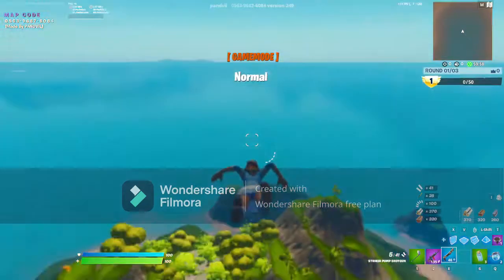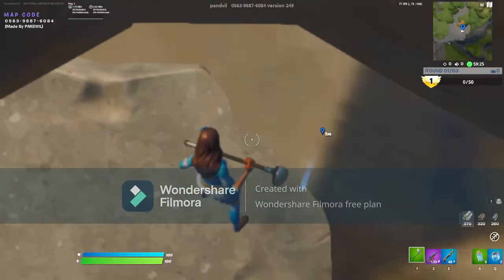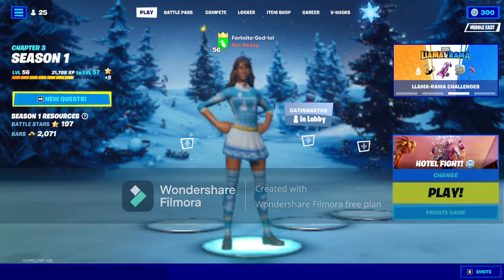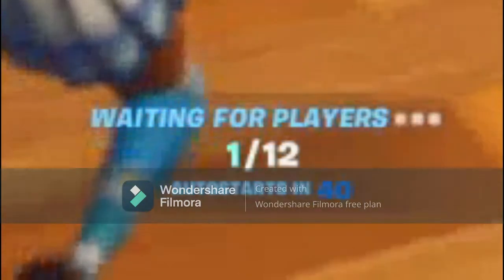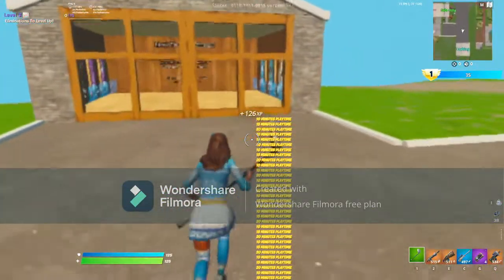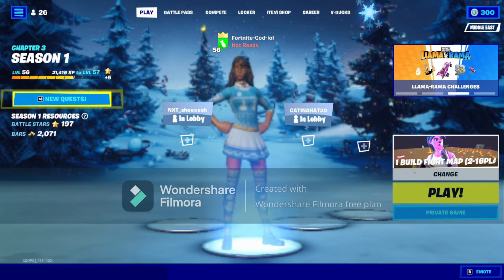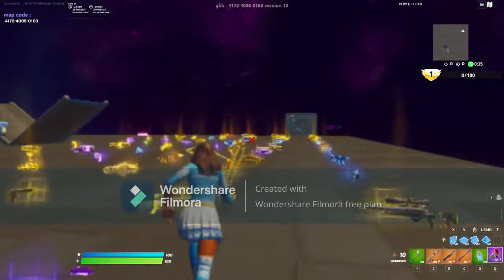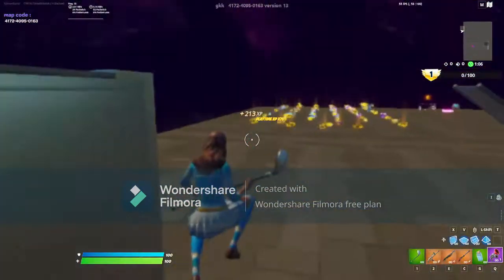A few FREE XP GLITCHES (I GOT OVER 100K XP FROM DOING THIS)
THE BEST XP GLITCHES EVER!!!
Here are the map codes : -
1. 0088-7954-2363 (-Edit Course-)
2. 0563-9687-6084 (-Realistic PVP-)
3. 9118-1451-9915 (version 74) (-Hotel fight-)
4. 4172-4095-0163 (version 13) (-1v1 Build fights-)

~MUSIC~
---NOPE---